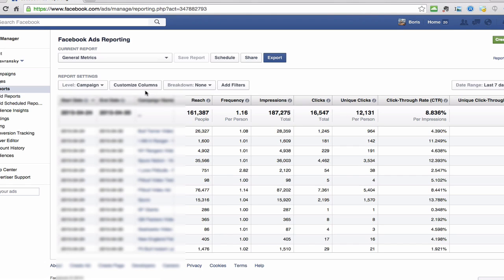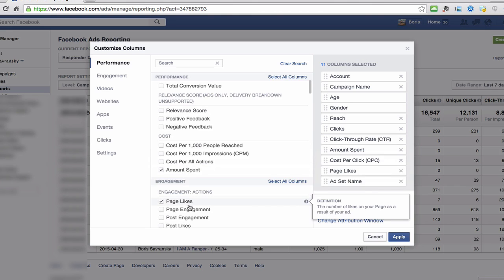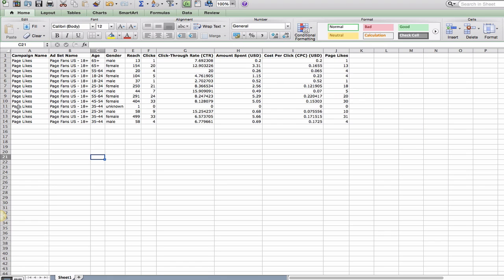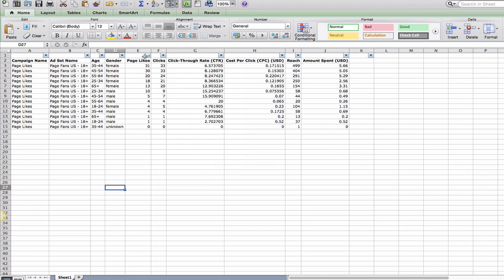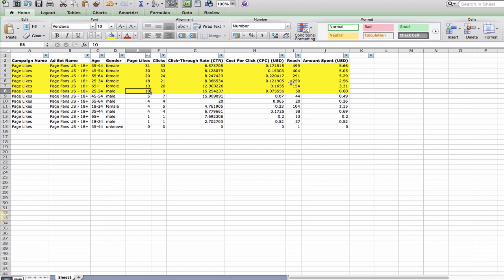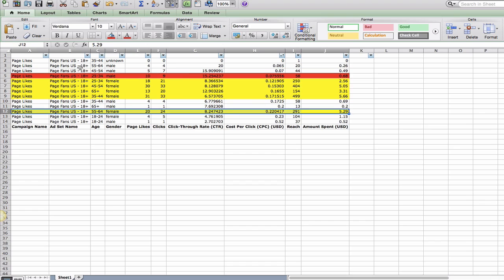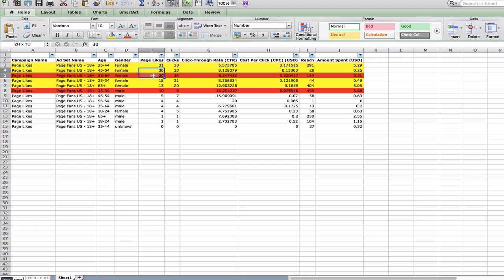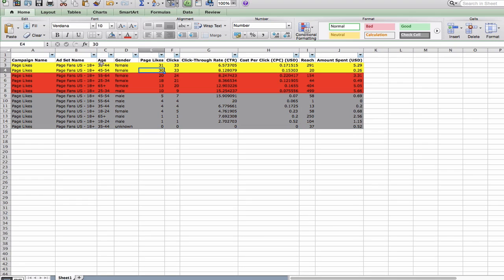3 Facebook Page Likes Reports